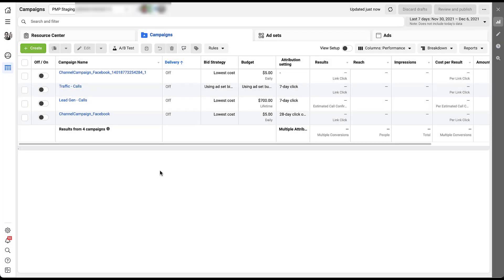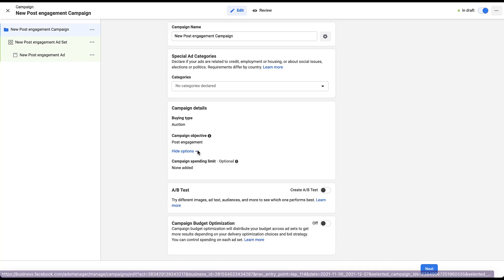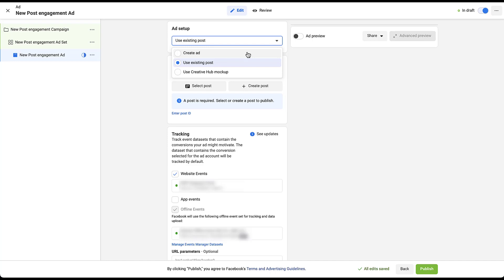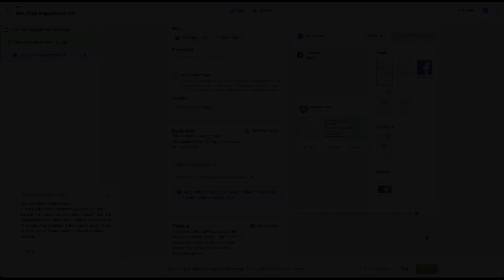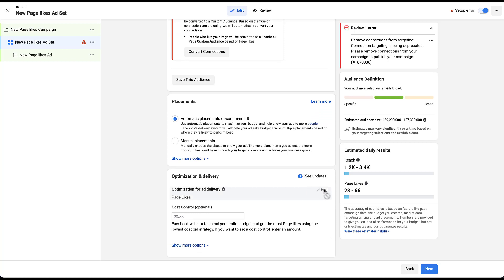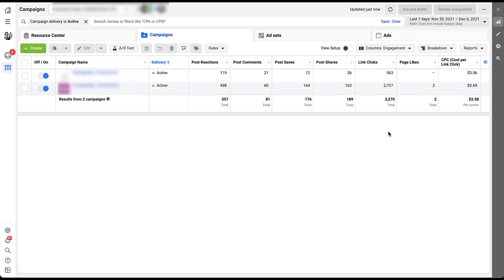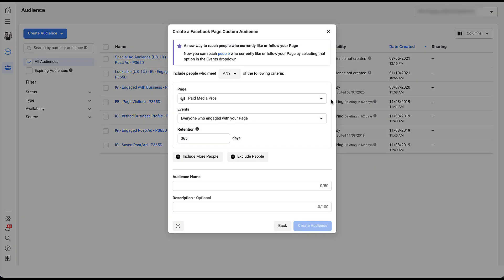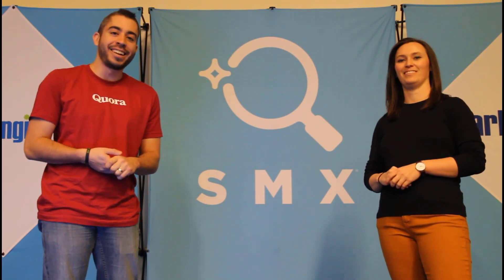Facebook Engagement Campaigns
Driving Engagement on Facebook Ads can be a great way to get customers to engage with you without needing to send them to a website and possibly lose them in the world of third party tracking. In this video, we'll show you how to set up Post Engagement and Page Like Engagement campaigns in Facebook Ads, how to report on Engagements drive with customized columns, then close out by showing how to create audiences from those on-Facebook Engagement Actions.

0:29 - How to Create a New Campaign for Engagements
0:46 - Engagement Campaign Settings
1:53 - Post Engagement Campaign Set Up Example
3:36 - Ad Creatives in Post Engagement Campaigns
5:55 - Page Likes Campaign Set Up
7:48 - Ad Creatives in Page Like Engagement Campaigns
9:03 - Performance Reporting for Engagement Campaigns
10:29 - Creating Audiences from On-Facebook Enagegement Actions